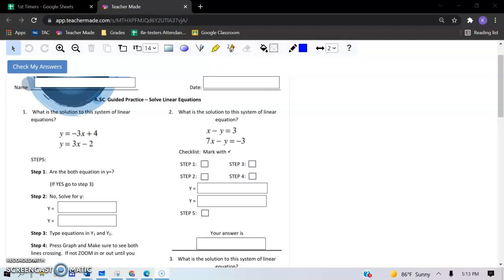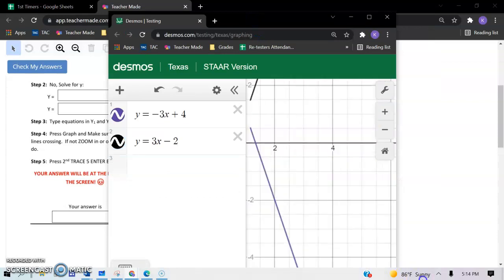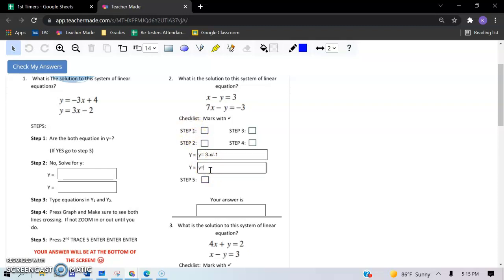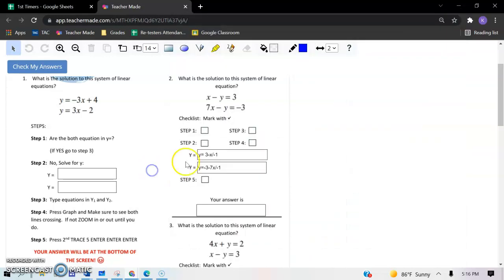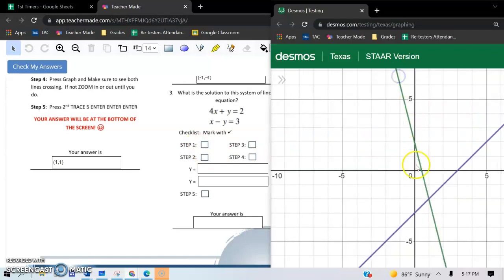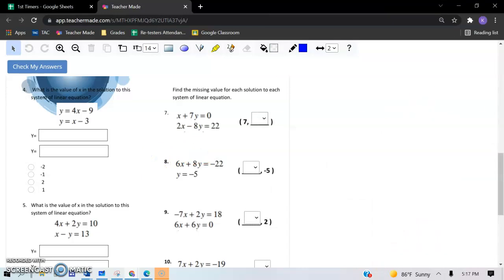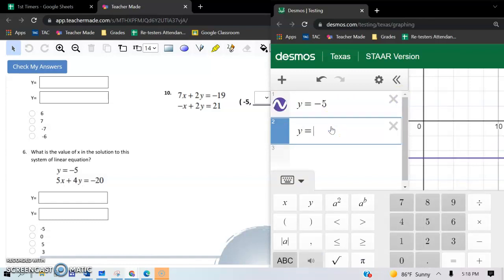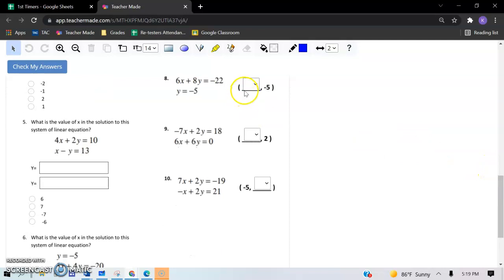A.5C Guided Practice Day 1